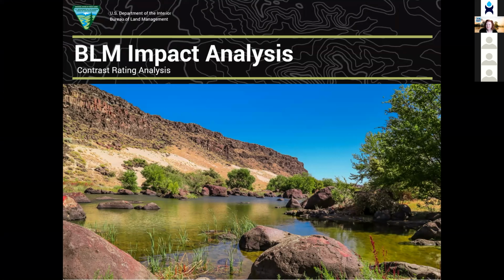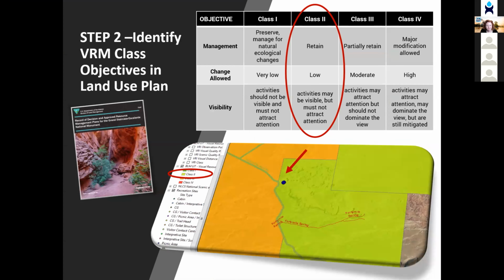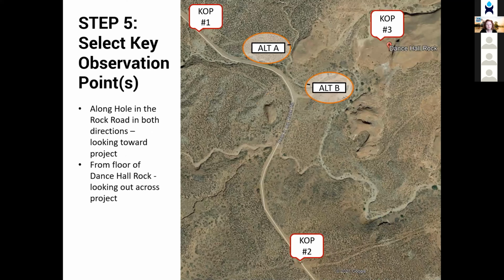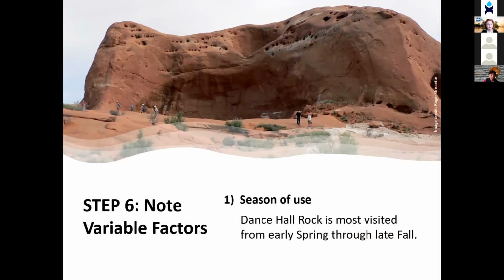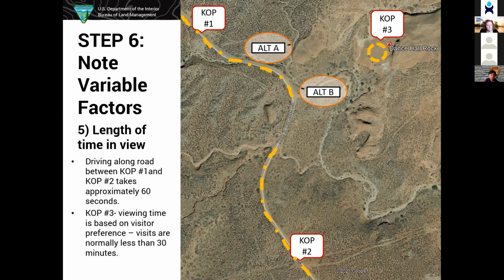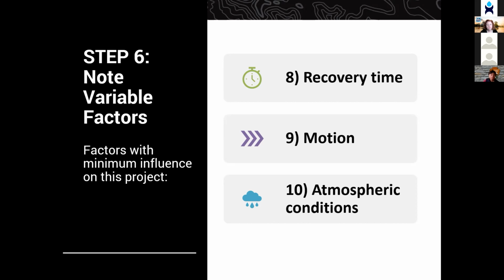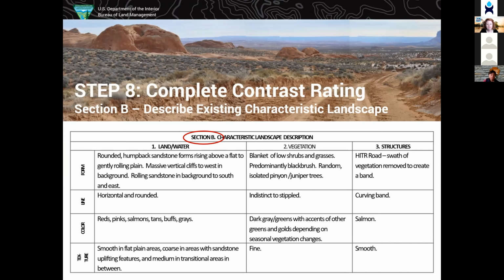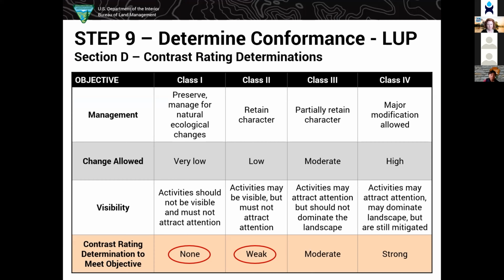Impact Analysis and mitigation – review of BLM’s contrast rating process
Allysia Angus: Impact Analysis and mitigation – review of BLM’s contrast rating process